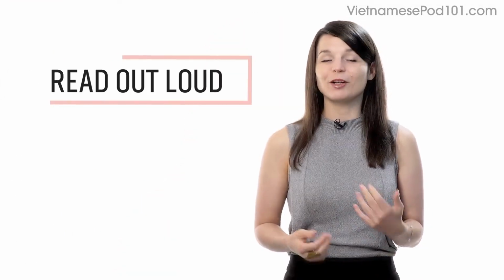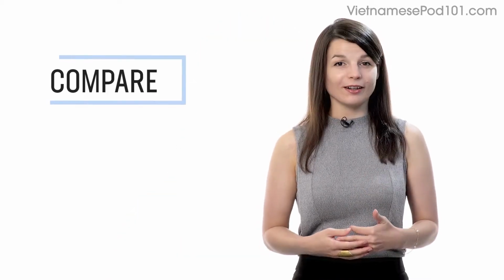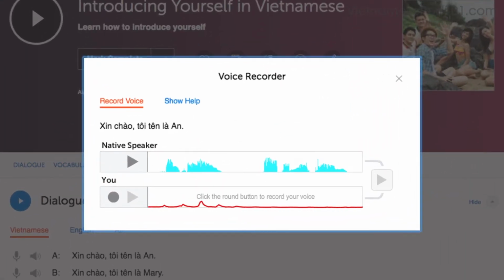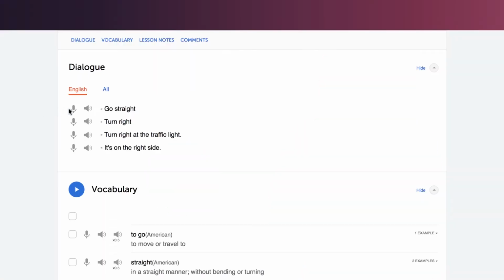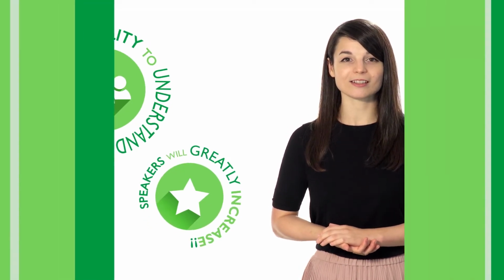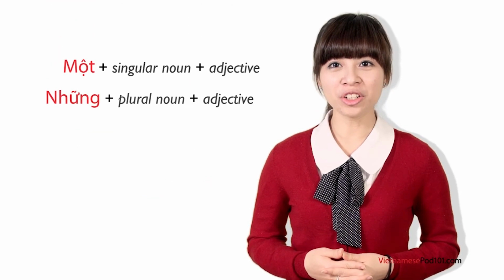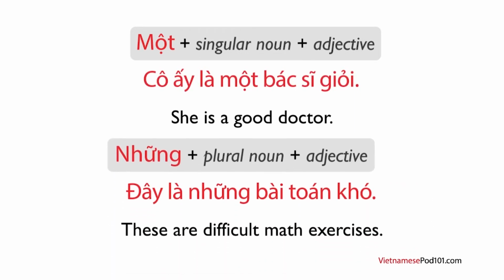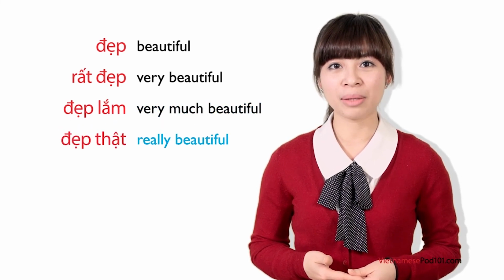Learn Vietnamese in 10 Minutes - Improve your Vietnamese Conversation Skills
This is the best video to improve your Vietnamese conversation skills!
Click here to access personalized lessons, tons of video series, wordlists and more! ↓Check how below↓

Step 3: Achieve Your Learning Goal and master Vietnamese the fast, fun and easy way!

In this video, you’ll challenge your Vietnamese listening comprehension skills. You will listen to 20 small dialogues for absolute beginners by Vietnamese native speakers. This is THE place to start if you want to start learning Vietnamese, and improve both your listening and speaking skills.